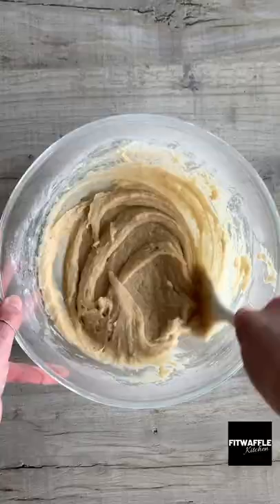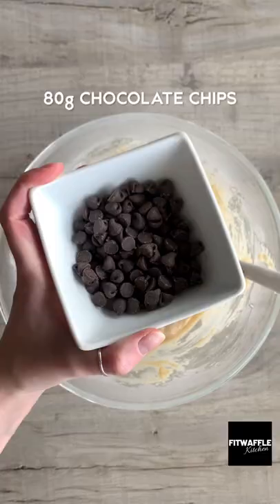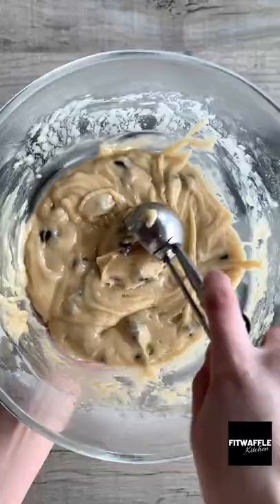Chocolate Chip Muffins! Recipe tutorial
How to make Chocolate Chip Muffins! One of my favourite kind of cakes : )

I tested this recipe four times to get it right. Here is my mini tutorial!